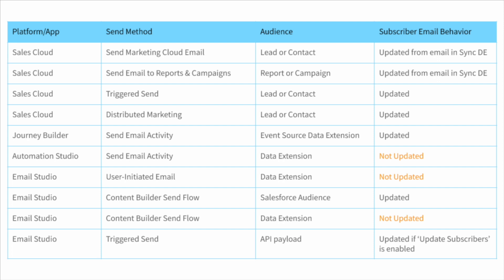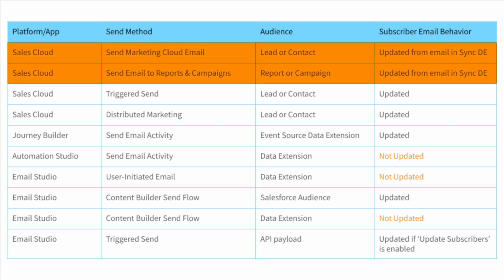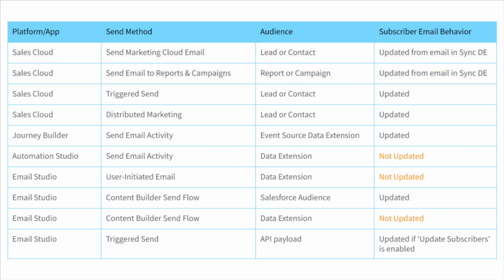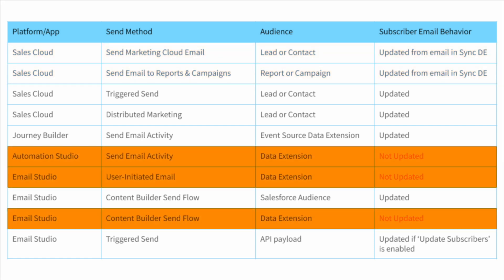Email Address Update Behavior in Salesforce Marketing Cloud